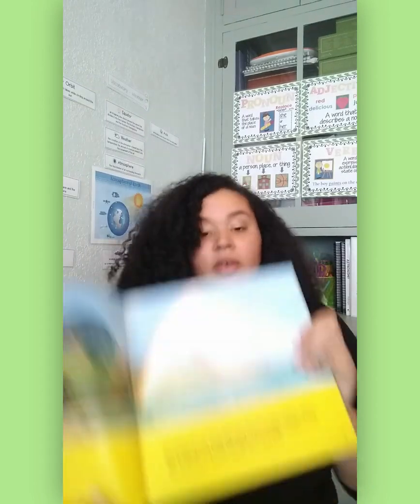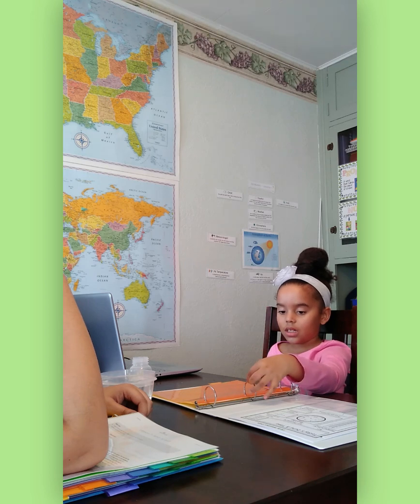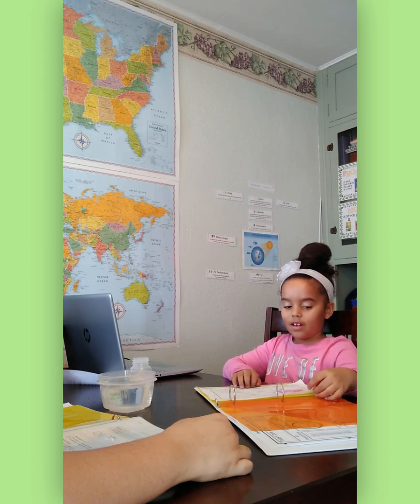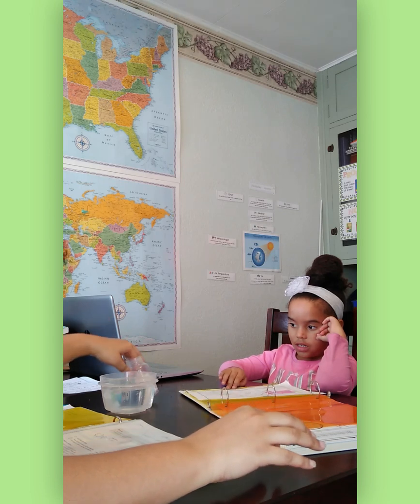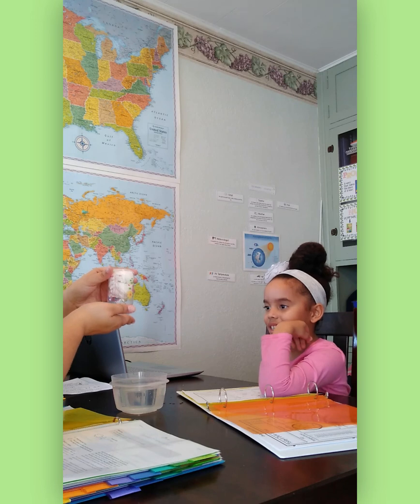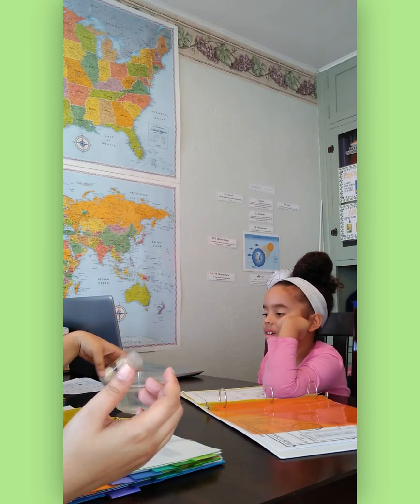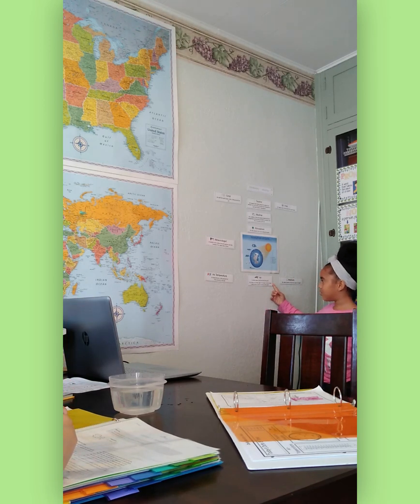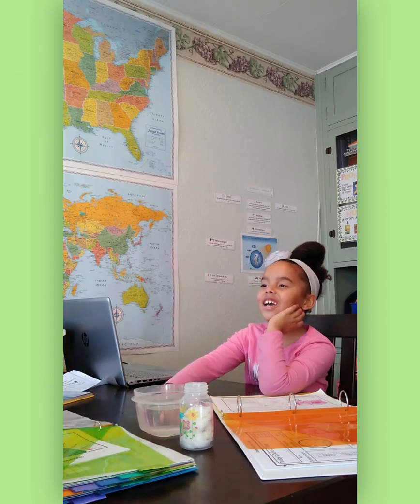Home-school First Grade With Me! The Good and the Beautiful Meteorology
We are currently doing the Meteorology science unit from The Good and the Beautiful! Come Join us for a quick lesson, and see how we tackle science with a first grader!